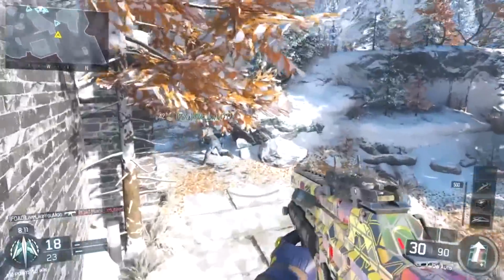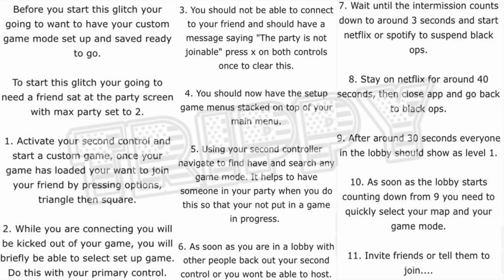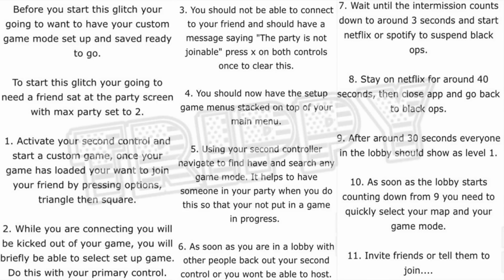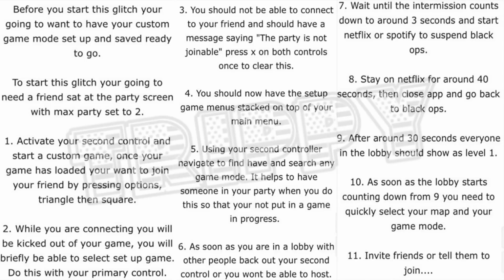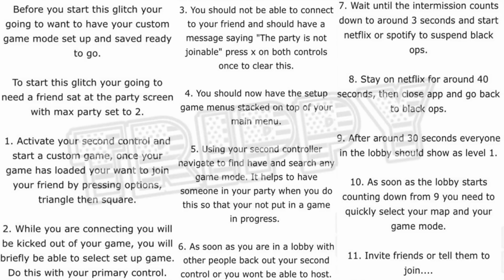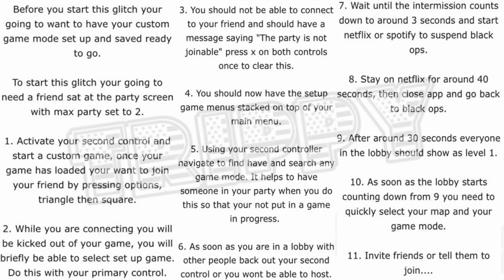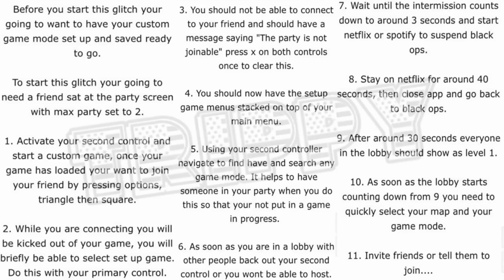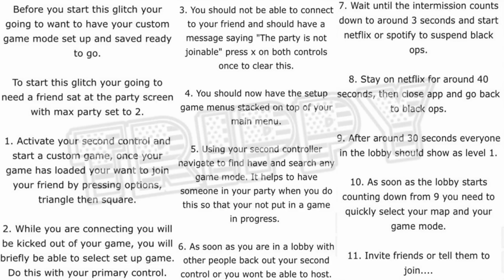BO3 BOT LOBBY GLITCH! ''HOW TO HOST A BOT LOBBY GLITCH'' Unlimited XP Prestige Master Glitch! (BO3)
Black Ops 3 Bot Lobby Glitch How To Host A Bot Lobby Glitch After Patch "Unlimited XP Glitch Online (Black Ops 3 Glitches) Learn how to Host an Unlimited XP Bot Lobby which can also be used as a Prestige Master Glitch for Black Ops 3 Multiplayer for All Consoles after Patch! ★NEED AN INTRO OR GFX? .★Earn Money, Support & Promotion on YouTube! Partner Today

★★★★ BEST PARTNERSHIP, GFX & SICK DISCOUNTS! ★★★★

►Partner with the Best Network and Make YouTube Money!♛
No Lock in Contract, No Minimum Payout, 24/7 Support, GFX and More!

►Best Unlimited RP Glitches and other Working GTA 5 Glitches After Patch 1.27/1.30/1.31 for all consoles!

-Xav, PmHD